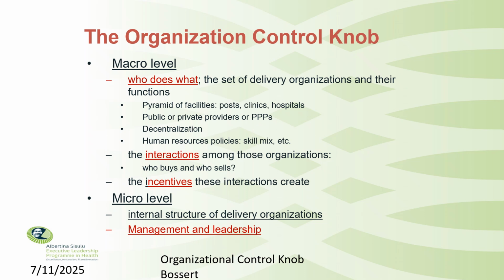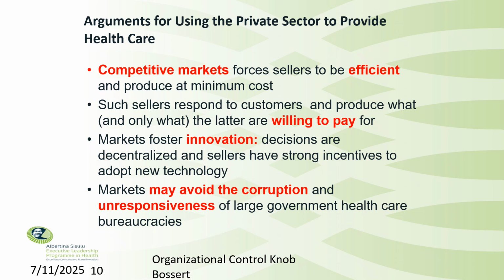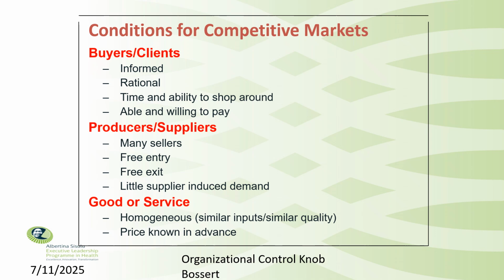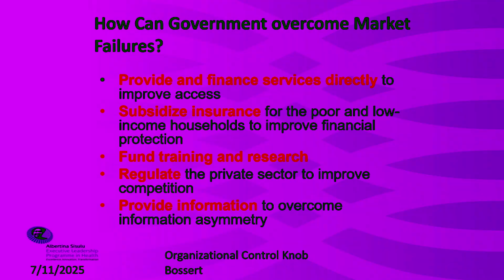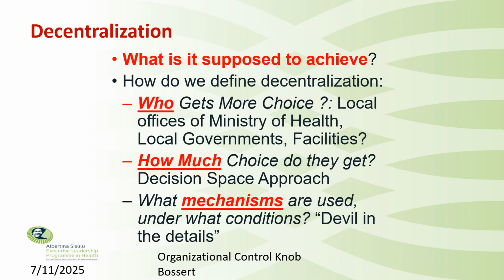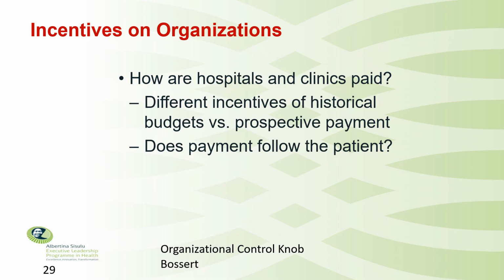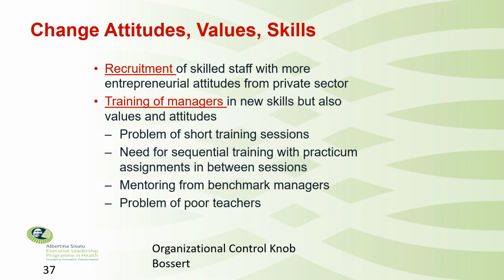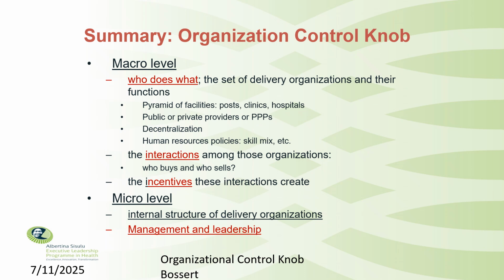Organization Control Knob